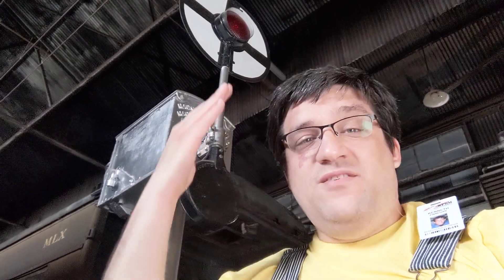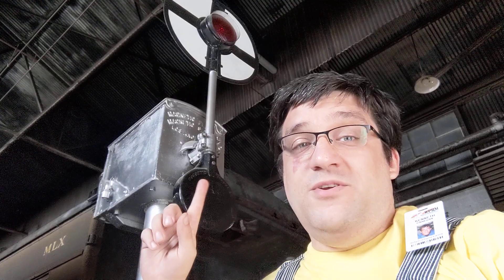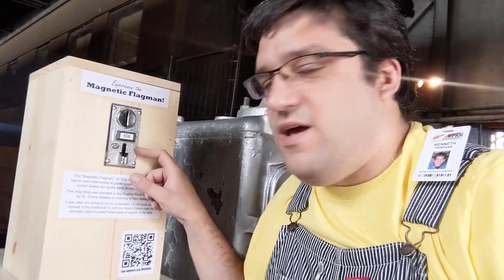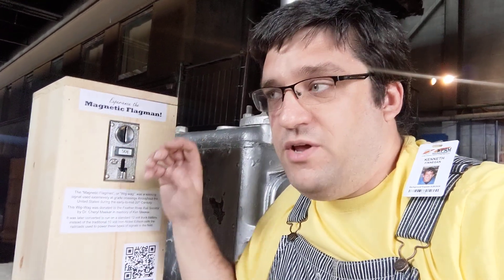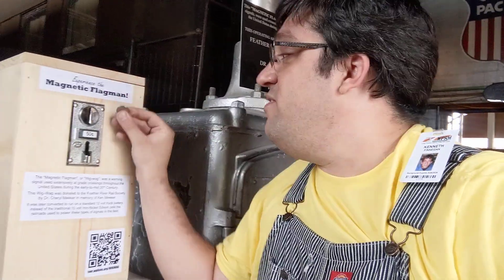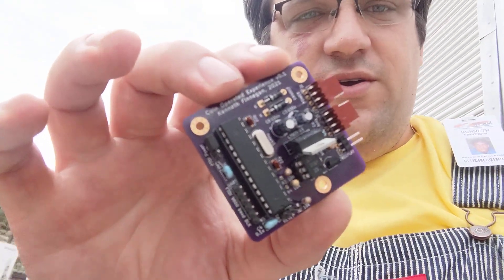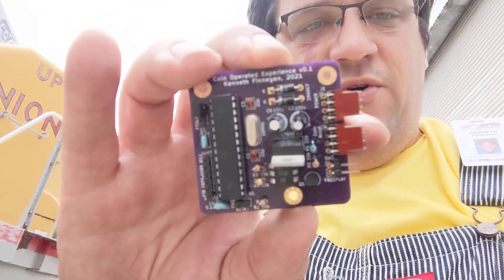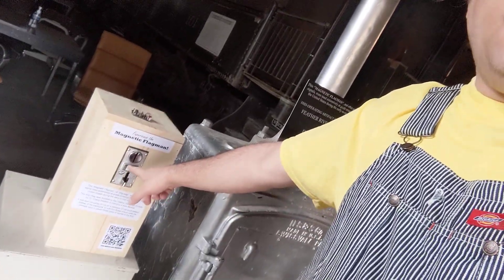Making a Wig Wag Coin Operated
I volunteer at the Western Pacific Railroad Museum, so since we have a functional Wigwag on display, I figured the next logical step would be to make it coin operated!